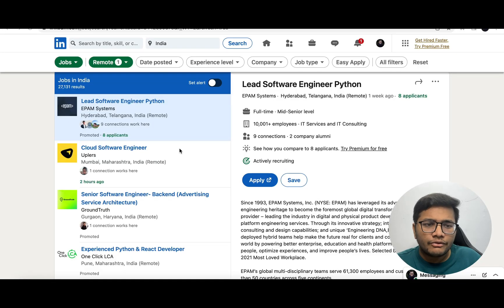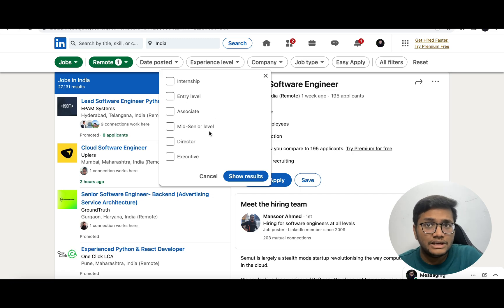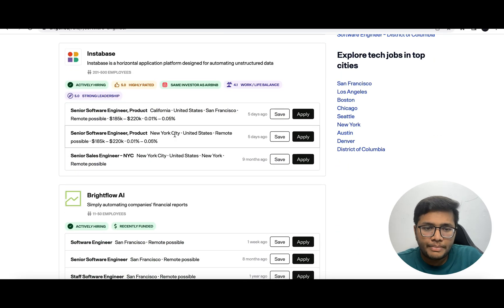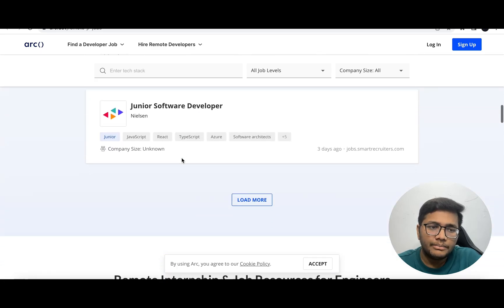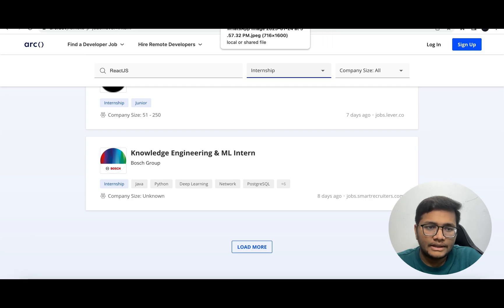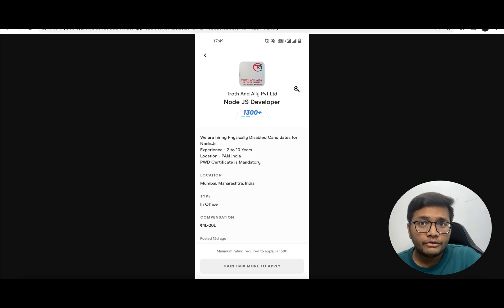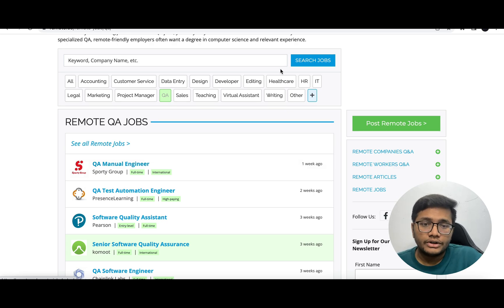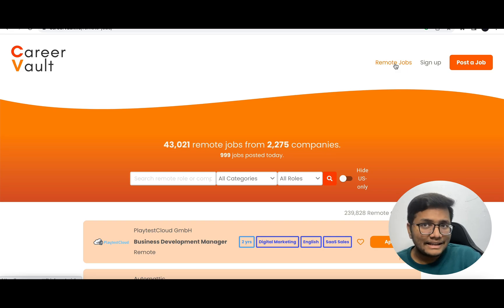How to apply for Remote Jobs ? Work From Home | Software Engineering Edition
Checkout and download NextLevel App for FREE , use code ARS5293